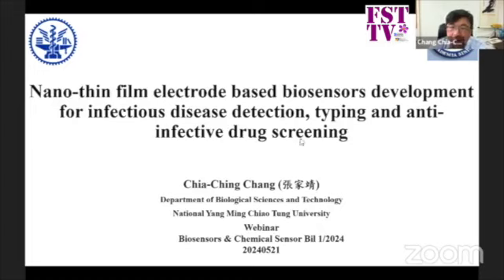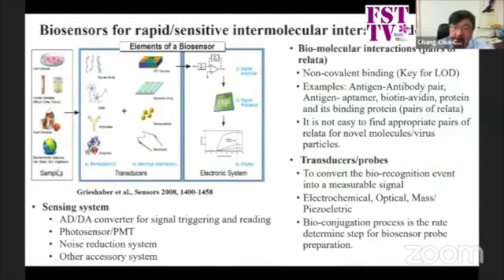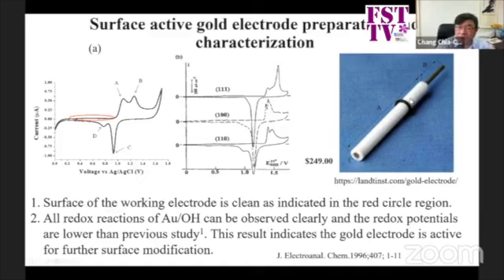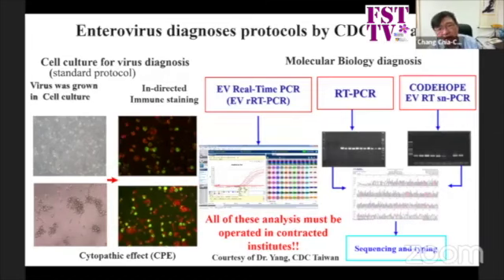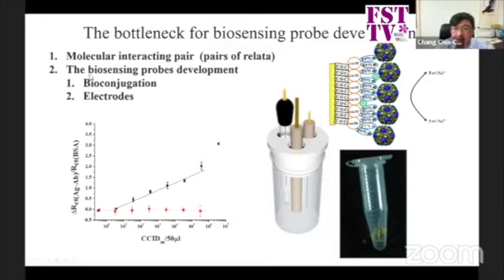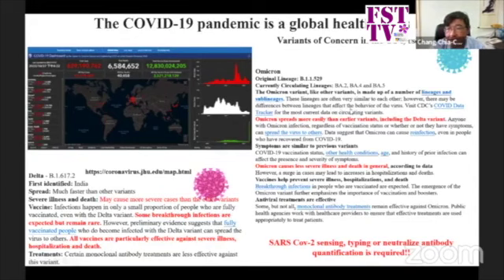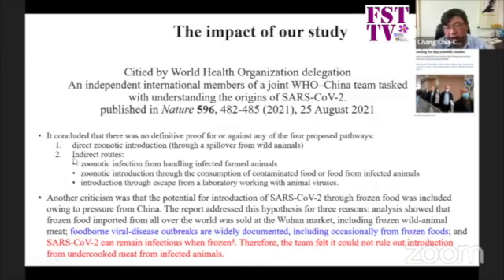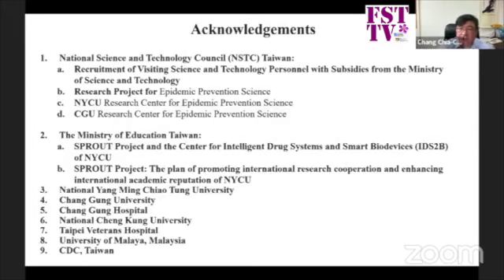Nano-thin Film Electrode Based Biosensors Development for Infectious Disease Detection, Typing & ...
Nano-thin Film Electrode Based Biosensors Development for Infectious Disease Detection, Typing & Anti-Infective Drug Screening
By: Prof. Dr. Chia-Ching Chang